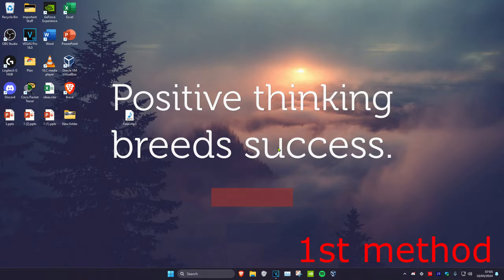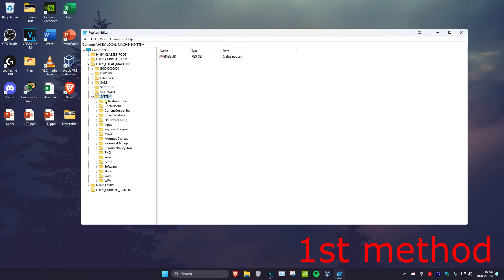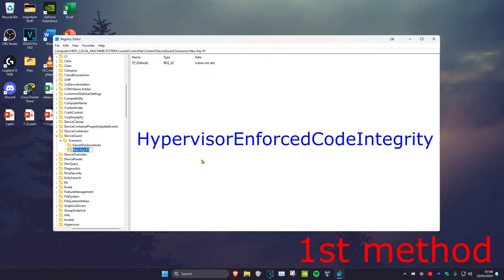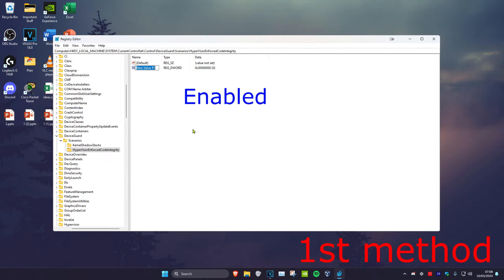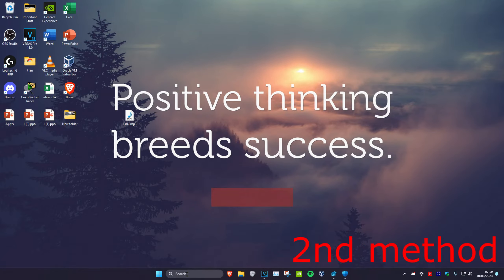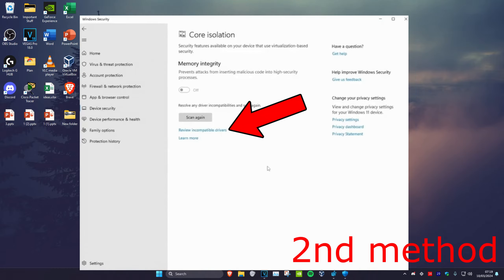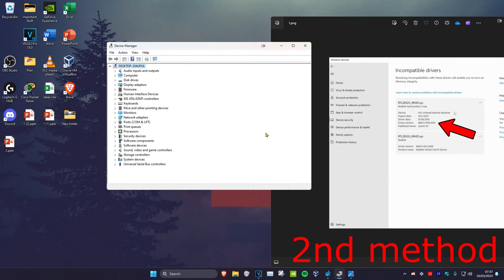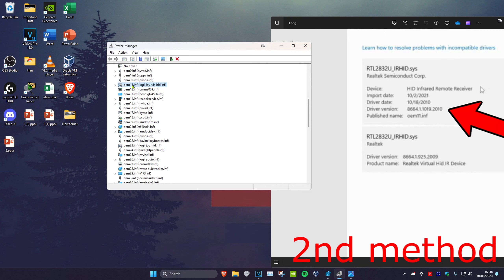How To Fix Can't Enable Memory Integrity in Windows 11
How To Fix Can't Enable Memory Integrity in Windows 11 (Memory integrity is off. Your device may be vulnerable.

In this video, you will learn how to fix the following issues:

1. Unable to turn on Core isolation memory integrity issue in Windows 11/10  2. Core isolation memory integrity incompatible drivers issue in Windows 11/10

After installing virtual machine can't fix, how to delete drivers, review incompatible drivers. Resolve any driver issues and scan again.